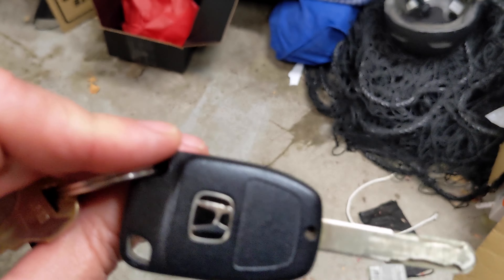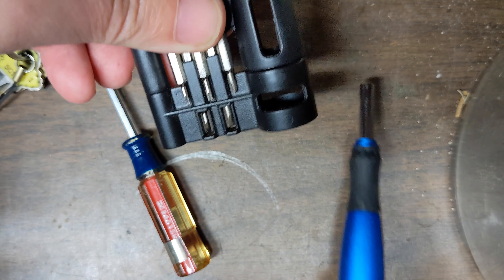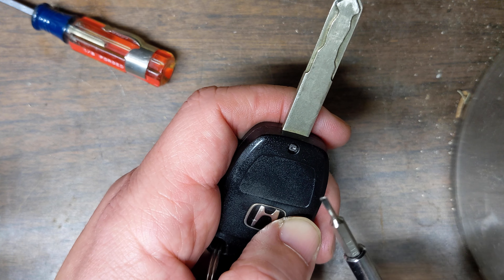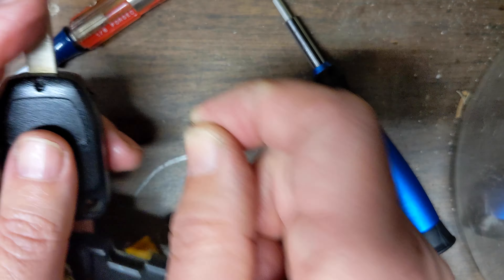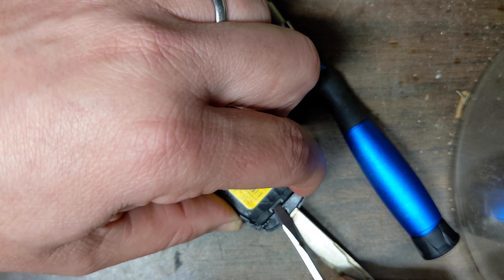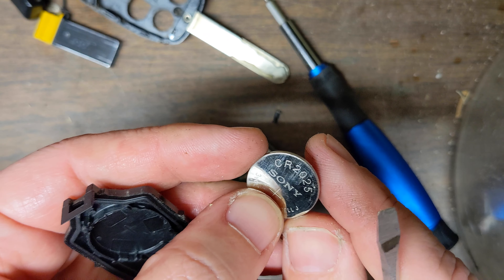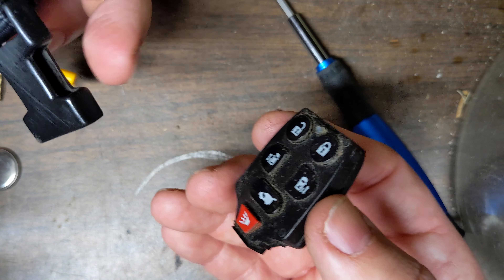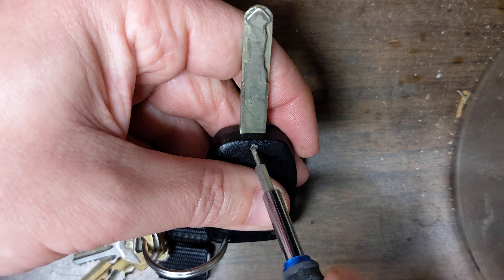Replacing a battery on a Honda keyfob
I replaced the battery of a keyfob for a 2011 Honda Odyssey.  The cell battery is a 2025, but you can use a 2032 if you need to.  Both are the same voltage but the 2032 is thicker but will last longer.  Enjoy!!